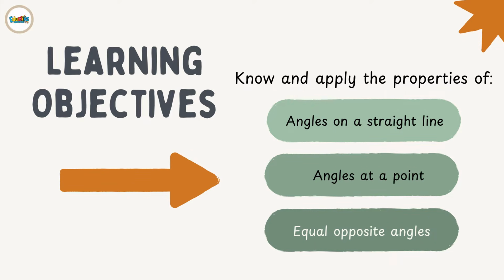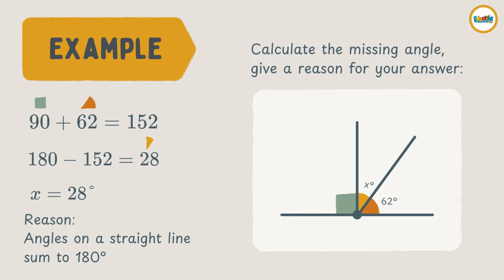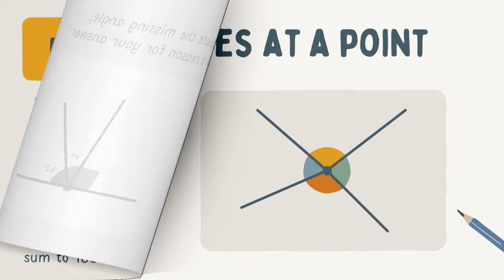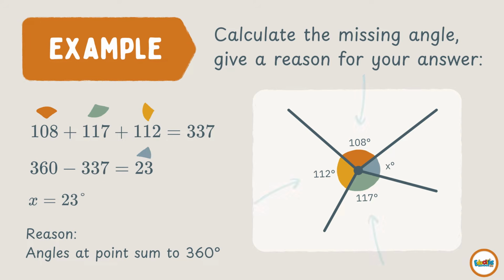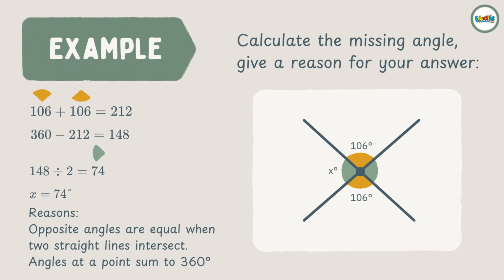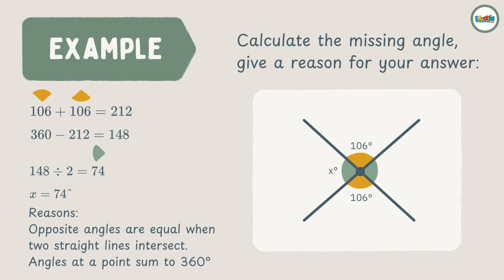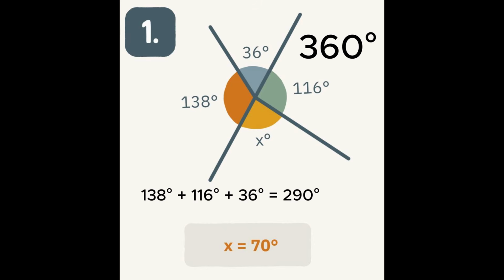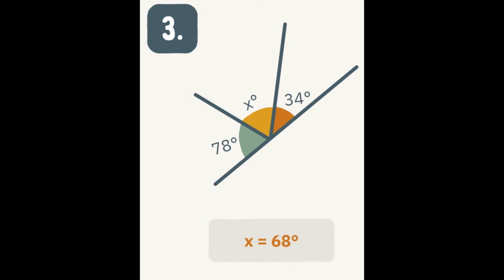Why ANGLES Matter: Year 6 Revision || An online lesson for busy pupils and teachers (HD)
Year 6 ANGLES EXPLAINED || An online revision lesson for busy pupils and teachers (HD)

I made a YEAR 6 revision lesson which covers: angles on a straight line, angles at a point and equal opposite angles. Having 17 years experience in Y6 and 25 years overall in primary education I know how important it is to support our hard-working professional community. I hope it helps!

Welcome to EDUCLIPS, the quality new EDUCATIONAL RESOURCE to support busy teachers worldwide! I am a teacher with over 25 years of experience in the primary classroom across a range of ages.
SUPPORTING the lives of BUSY teachers.

Y6 SATs Revision Maths | Angles | KS2 | Primary School | Helping Busy Children and Teachers |  | End of the School Day | Quiz | National Curriculum | Supporting Busy Teachers | UK | USA | KS2 National Curriculum

Support with tutoring on a 1:1 or small groups.

Maths | Angles | Year 6 | Sats Revision | Exam Revision | Tests | Support | School | Education | Study Guide | Online Lesson